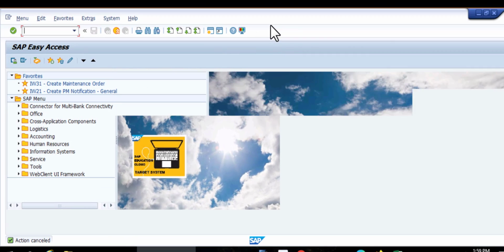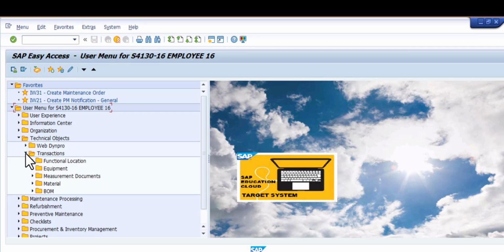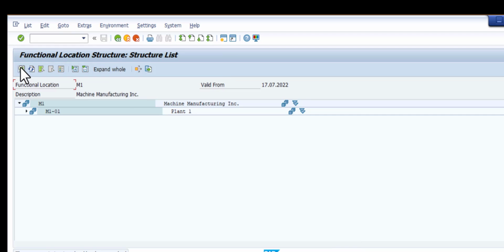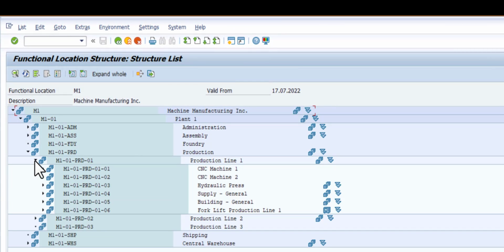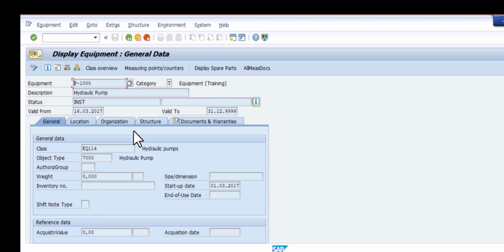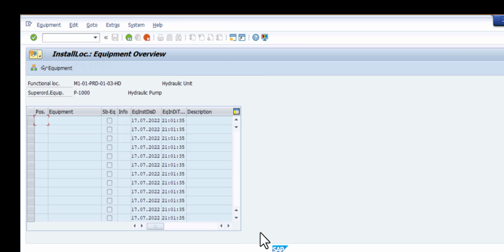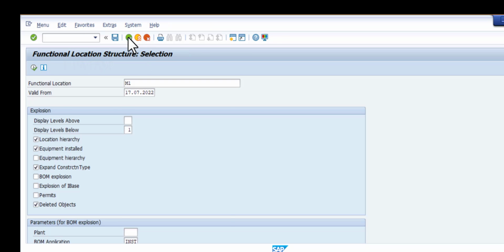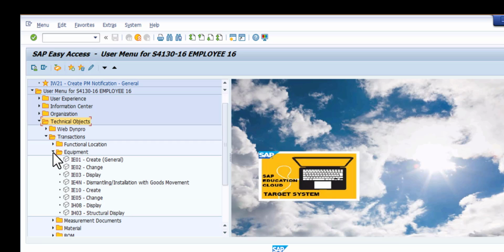Working with Functional Location Structure Display Using SAP GUI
This video illustrates how view structural functional location display using the SAP graphic user interface as opposed to using the fiori apps. The video illustrates both functional location and equipment bill of material and shows how to navigate through the various screen
This video is part of a series of videos that cover the entire work management process from creating notification, creating work order, assigning materials, assigning equipment, functional locations etc. The entire training also touches on catalog profile damage and cause coded